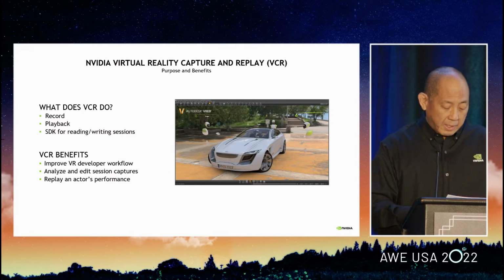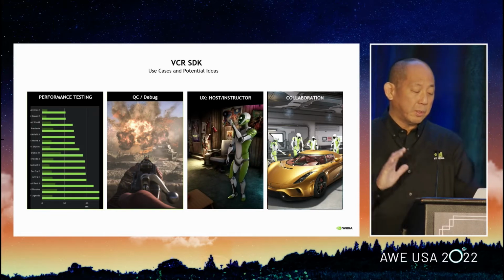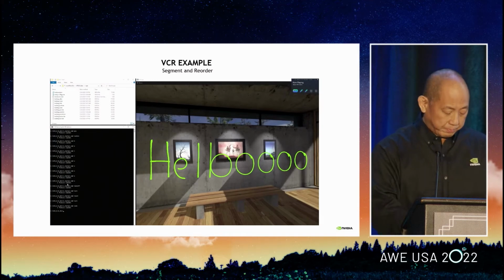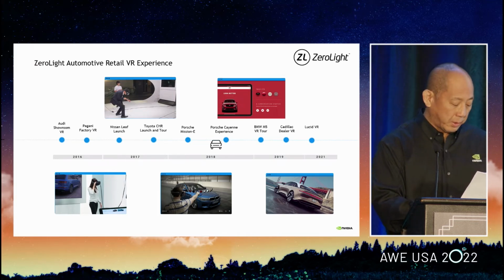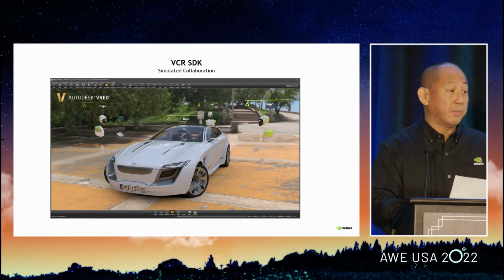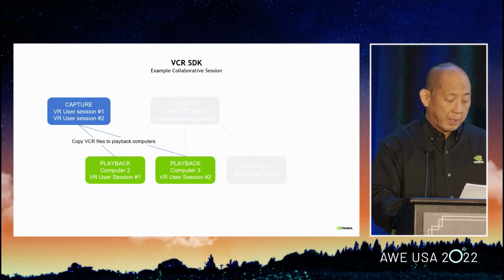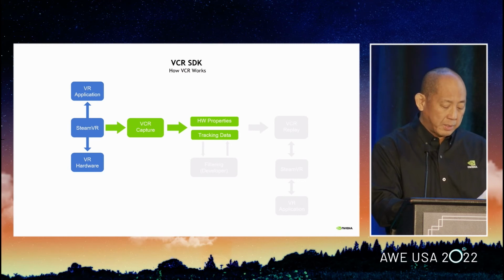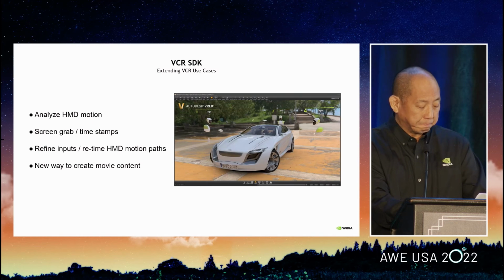Record, Edit and Rewrite in Virtual Reality with NVIDIA VR Capture & Replay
AWE USA 2022, Developer - Record, Edit and Rewrite in Virtual Reality with NVIDIA VR Capture & Replay

The potential of virtual worlds are limitless, but working with VR content has its challenges, especially when it comes to recording or recreating a virtual experience. Unlike the real world, capturing an immersive scene isn?t as easy as taking a video on your phone or hitting the record button on your computer. Learn how NVIDIA VR Capture and Replay enables developers and users to accurately capture and replay VR sessions for performance testing, scene troubleshooting and more. What started as an internal project to allow for VR performance testing across NVIDIA GPUs is now available as an early access SDK.

Speaker:
Peter Pang - Senior Product Manager at NVIDIA